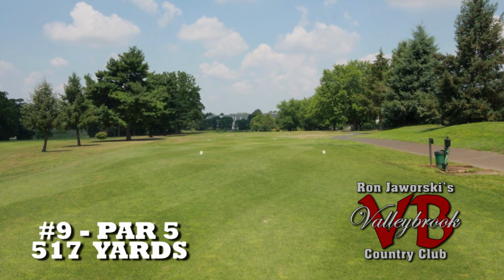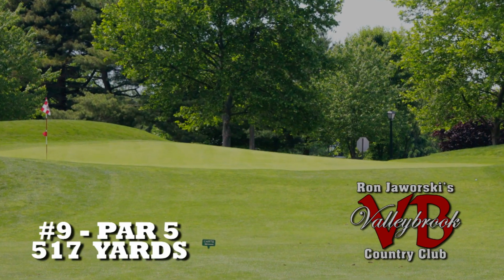Valleybrook Country Club 18 Hole Golf Course Tour